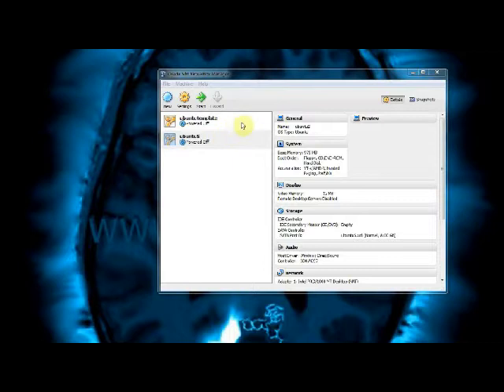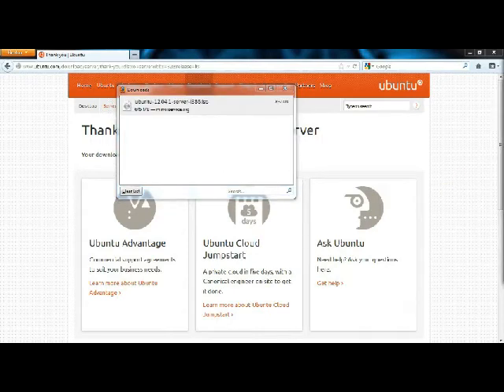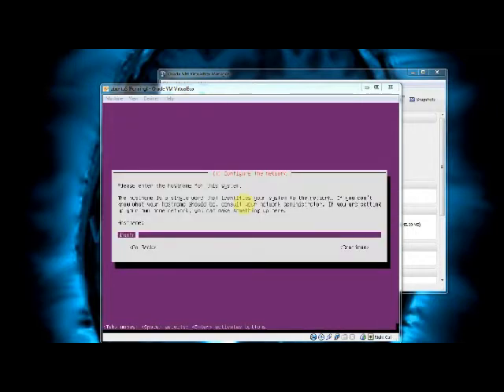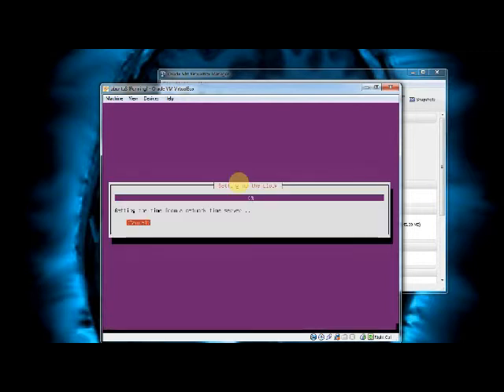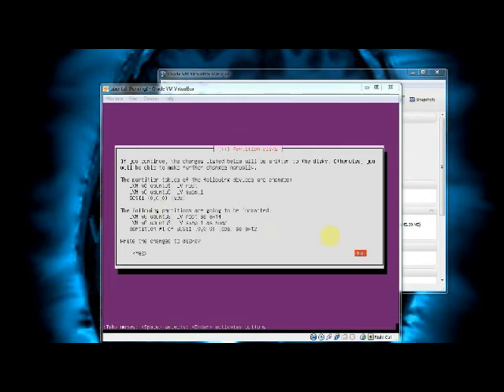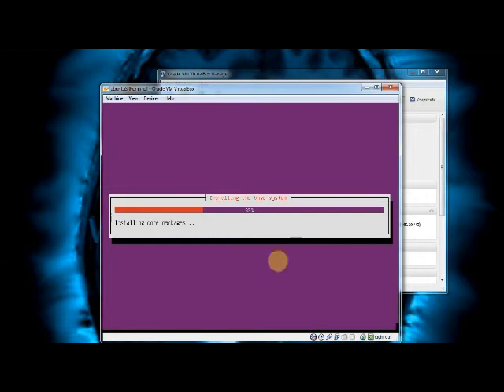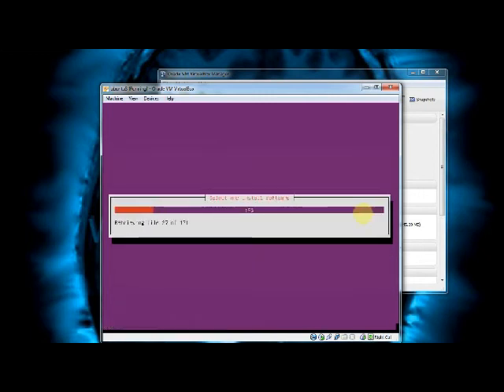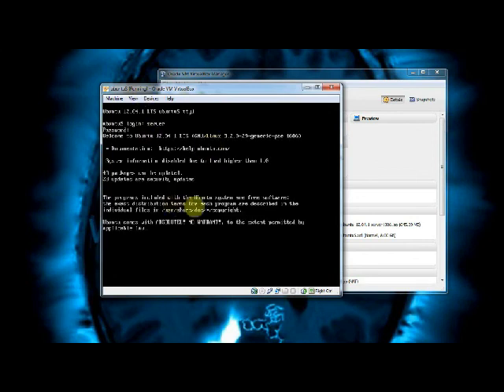Installing Ubuntu 12.04 Server on virtualbox EP02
How to install Ubuntu Server on VirtualBox